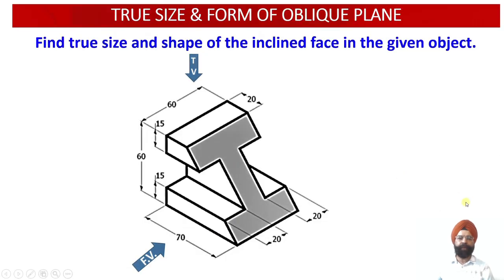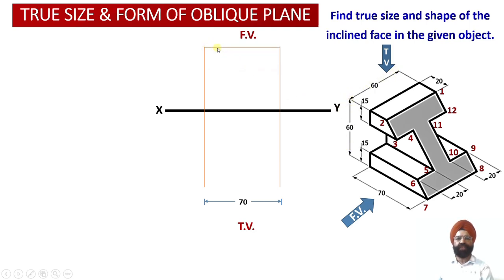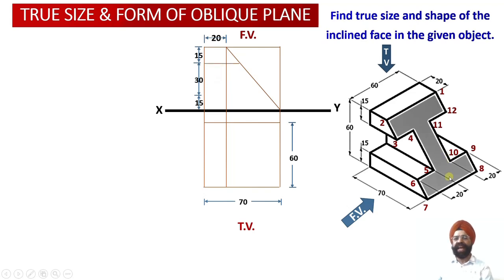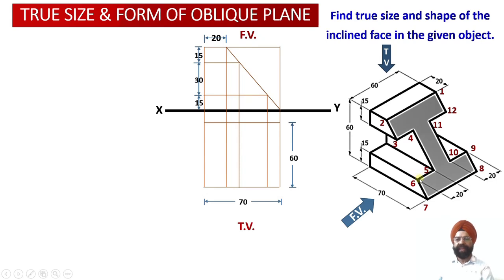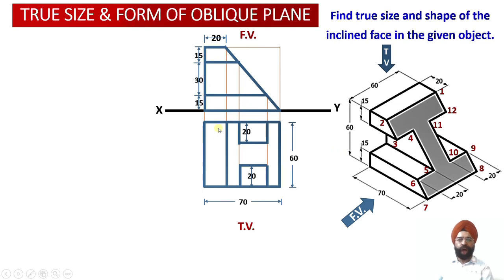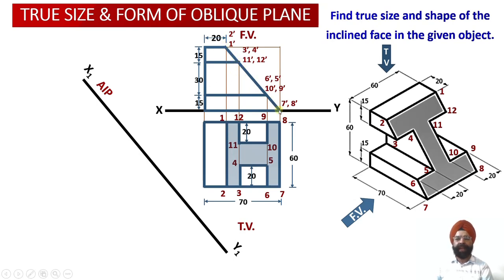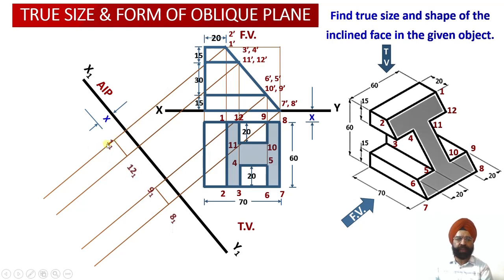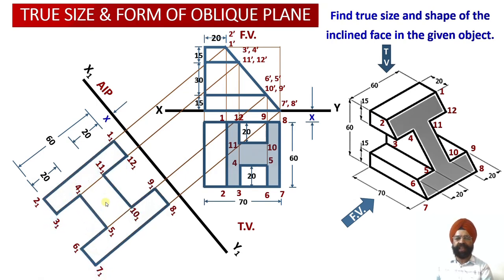Engineering Graphics Lecture 010H Auxiliary Planes VIII (True Size and Form of an inclined Surface)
AUXILIARY PLANES

This Lecture describes the importance and applications of Auxiliary Planes in Engineering Drawing.

 True Size and Form of Oblique plane
 Obtaining true shapes of sections of solids.

Find true size and shape of the inclined face in the given object.